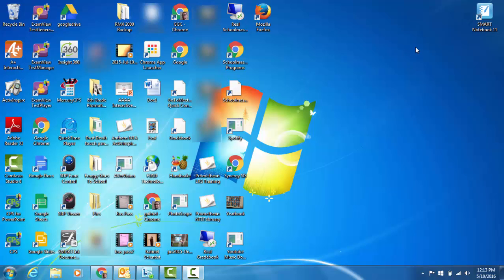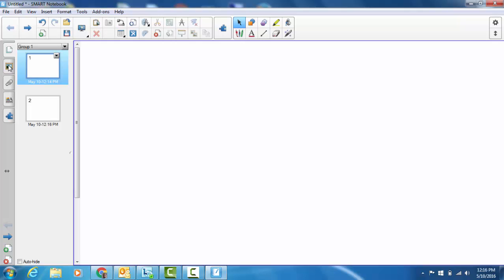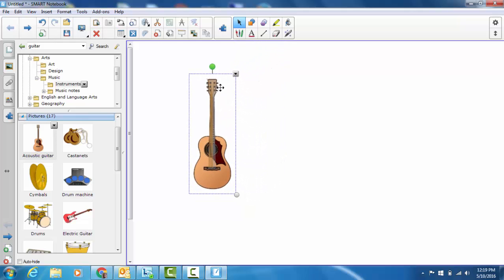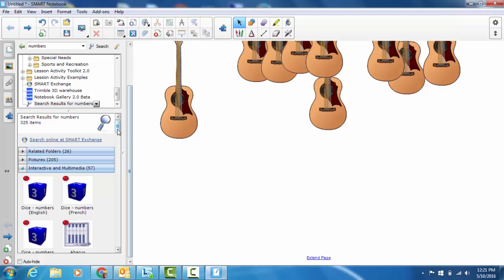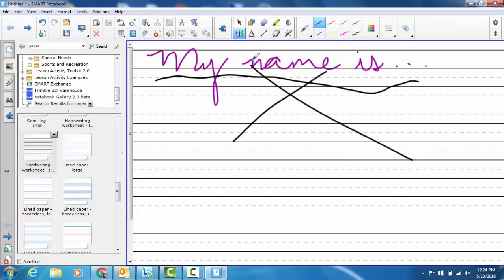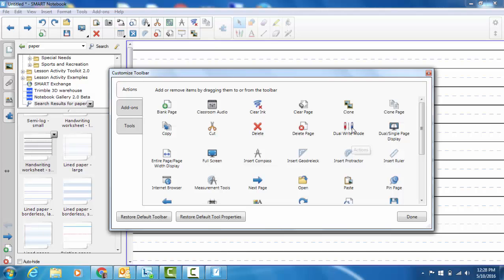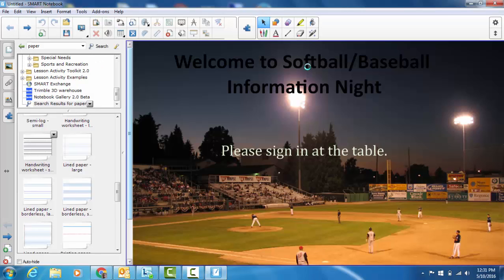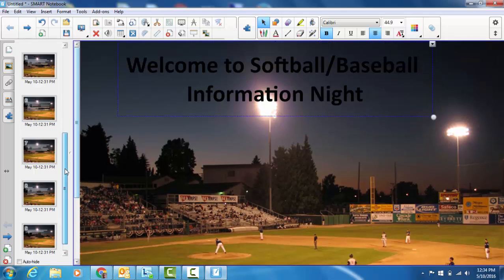SMART Notebook 11 Beginner